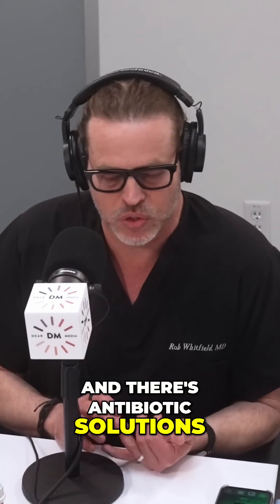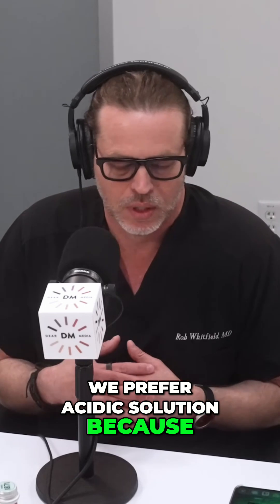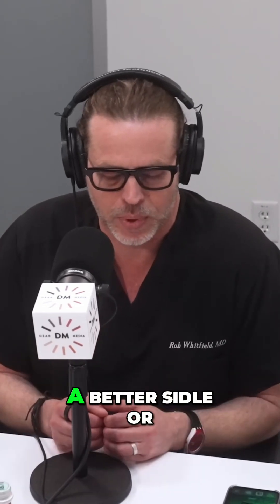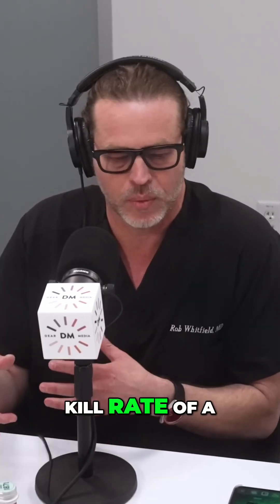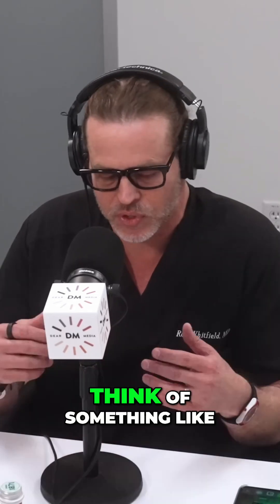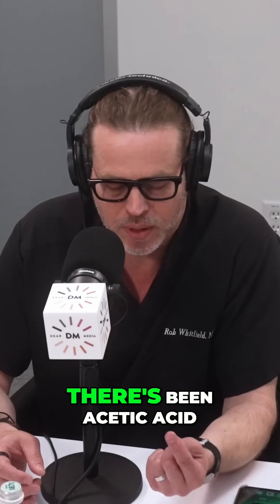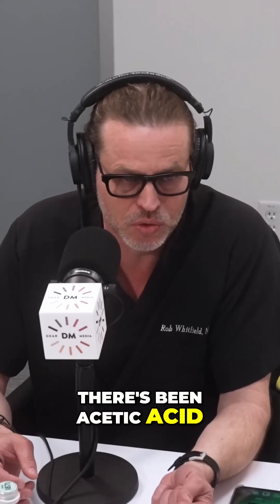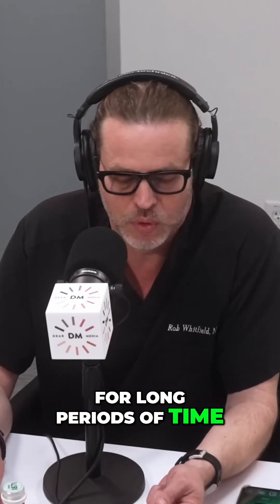Acidic Solutions: Infection Control After Explant Surgery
Discover why we prefer acidic solutions like diluted bleach for superior bacteria and fungus control post explant. Learn our method for tunneling to abdomen and flanks and ensuring best fat transfer results.